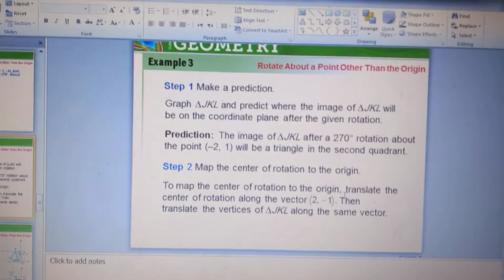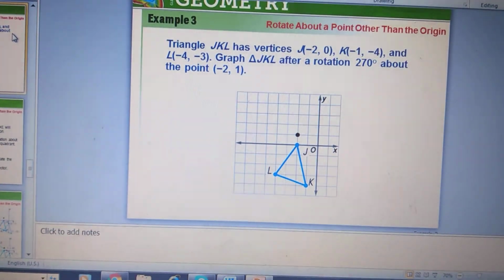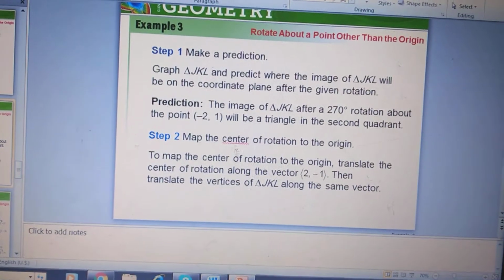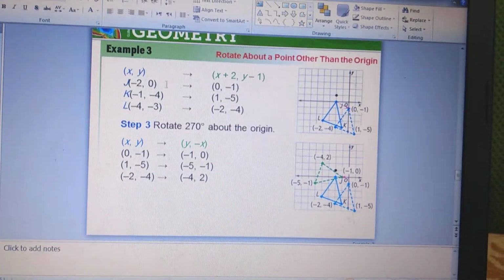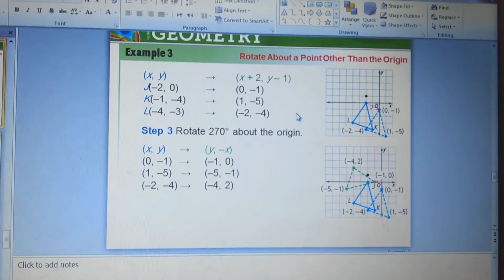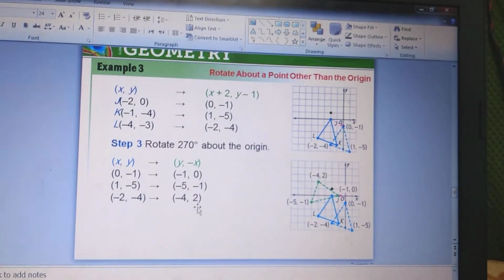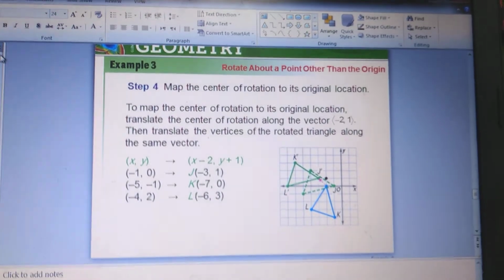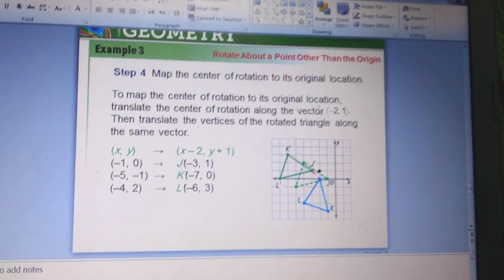Rotation (grade 7) part 2